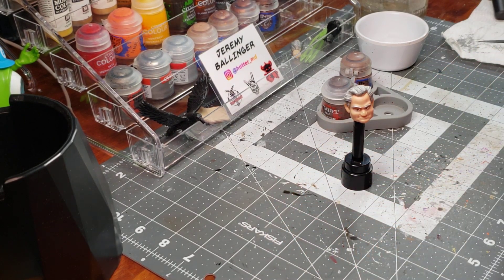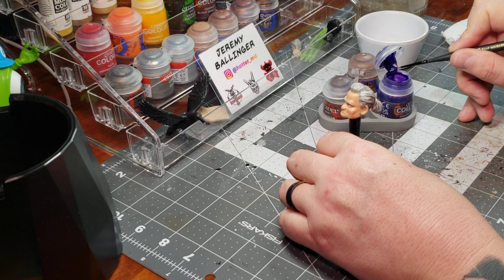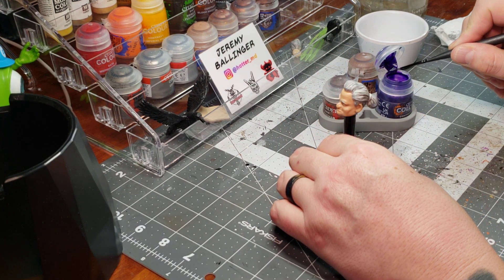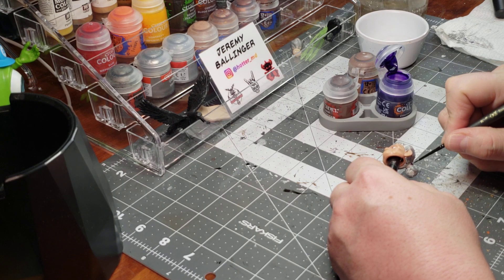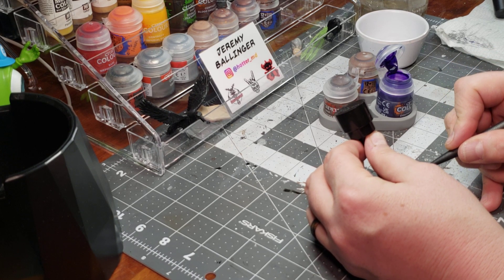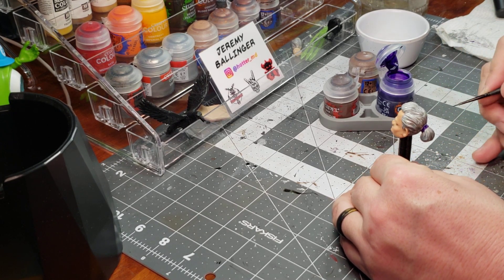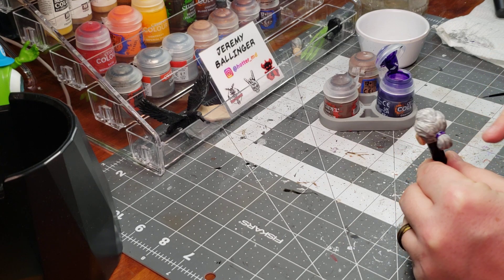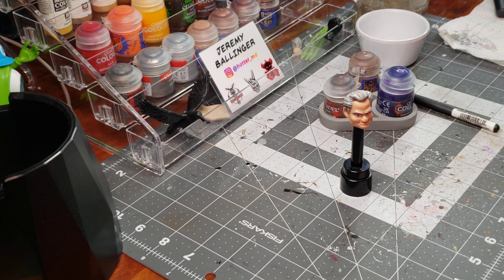(RE)painting Darby pt17: Final Paint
This is it! Painting on our Darby figure is complete.

Now to set-up scene for some pictures. 📸